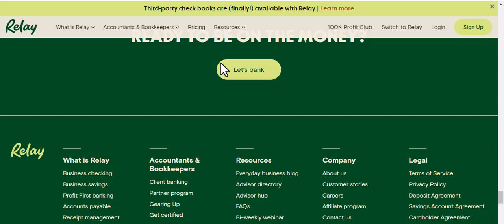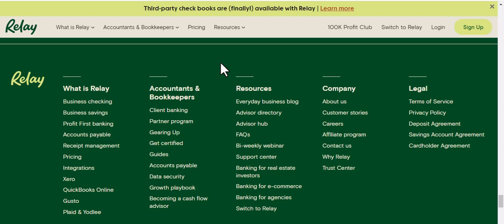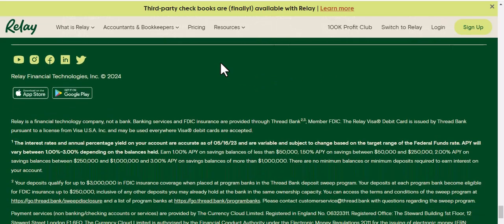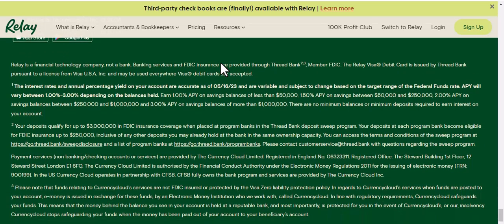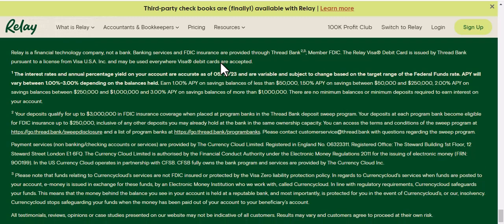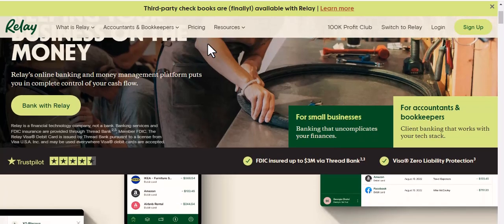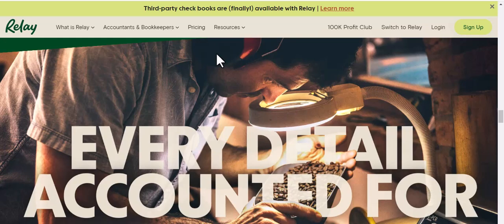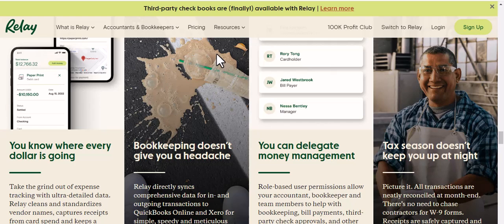How do I create a relay payment link to receive money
In this video we talk about How do I create a relay payment link to receive money